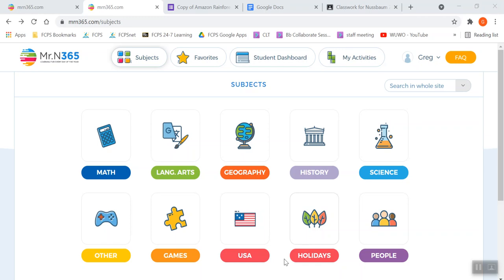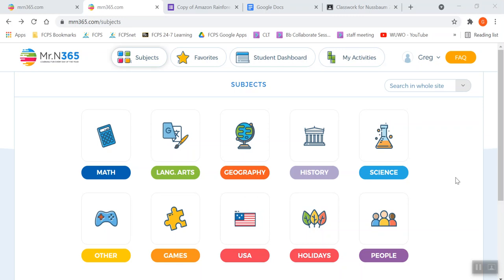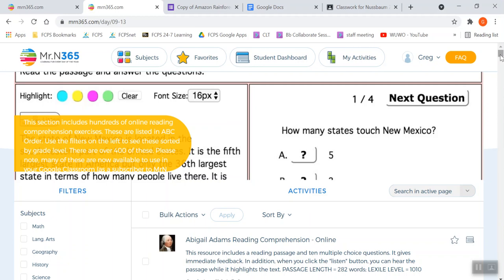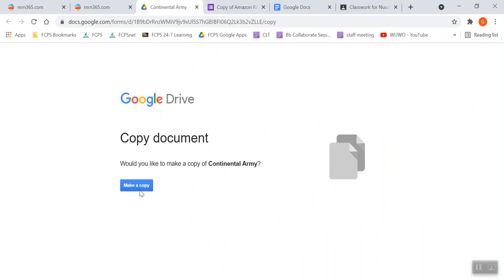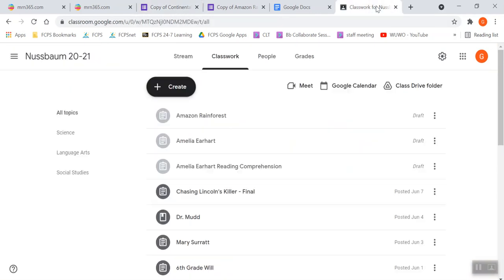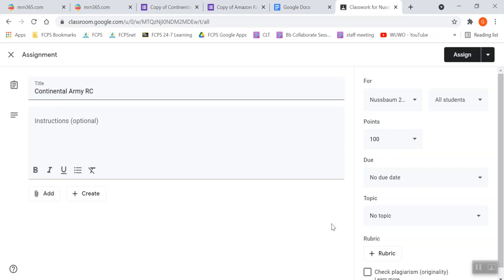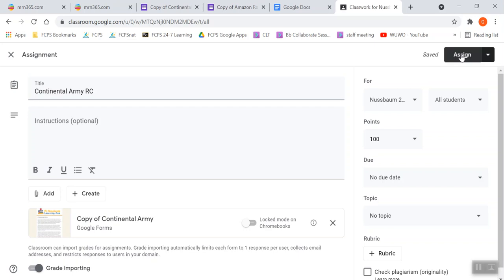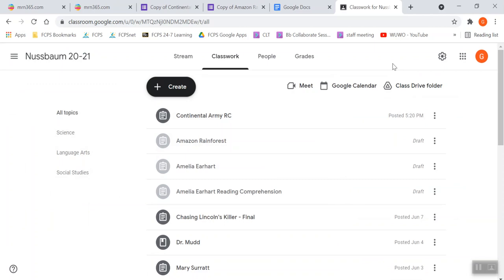Reading Comprehension Assessment Program